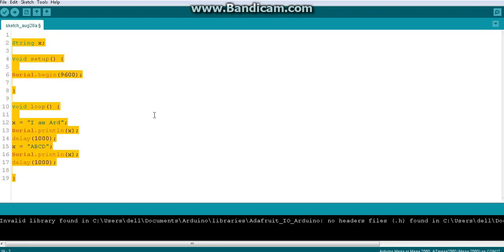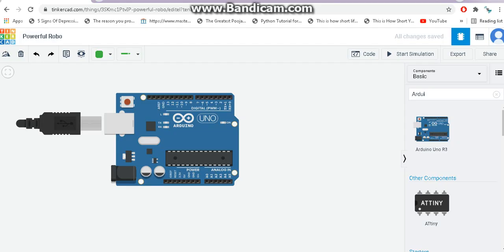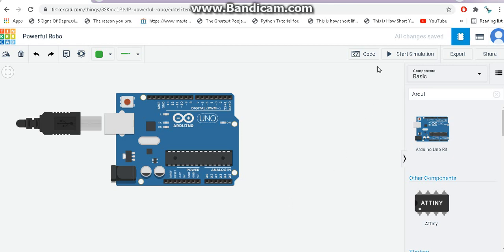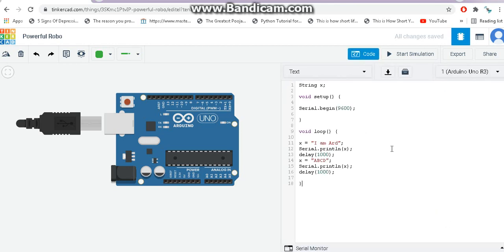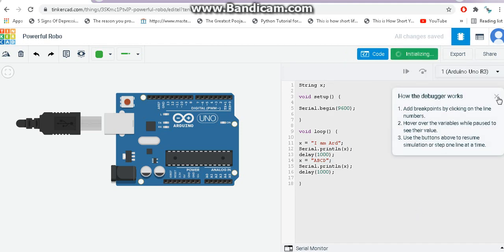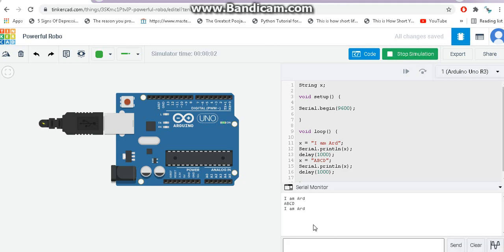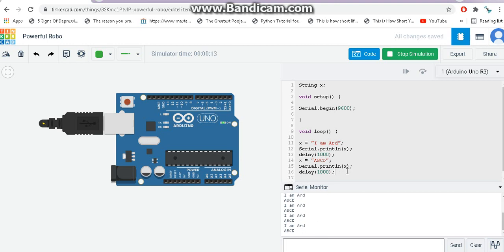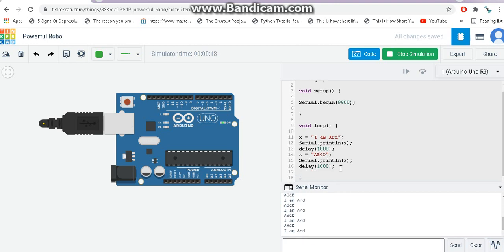Arduino Programming Tutorials for beginners - 30 | Serial Communication - 7 | Desktop